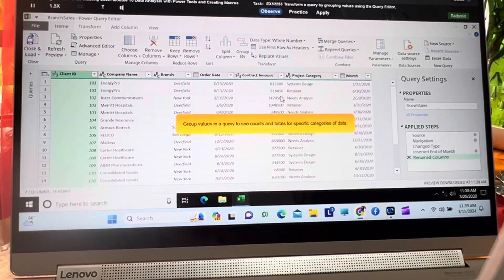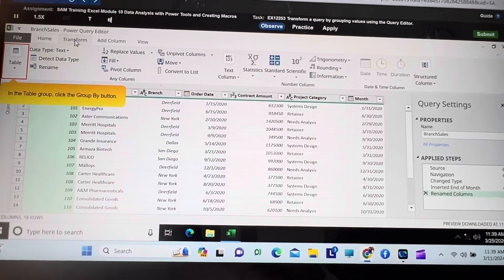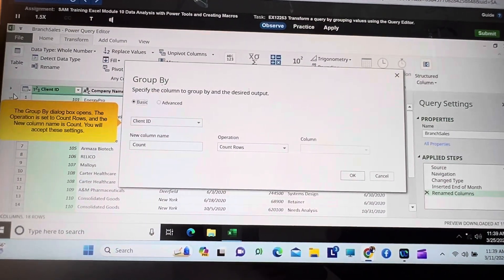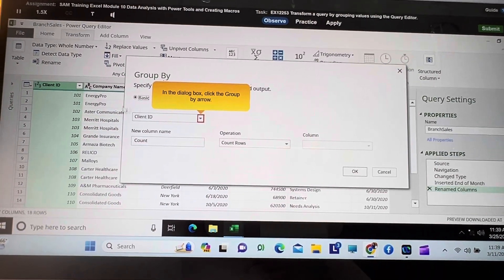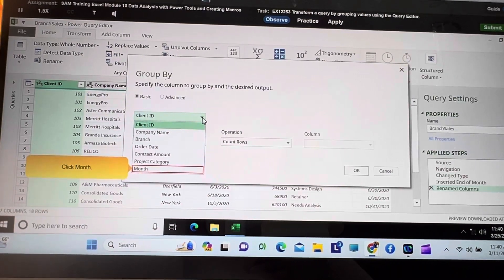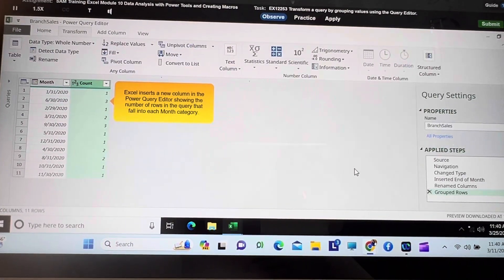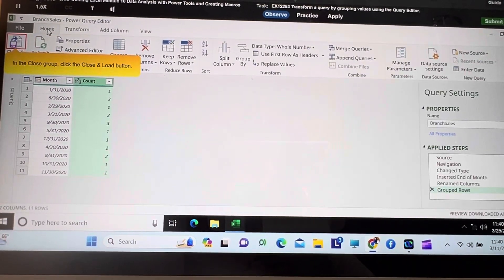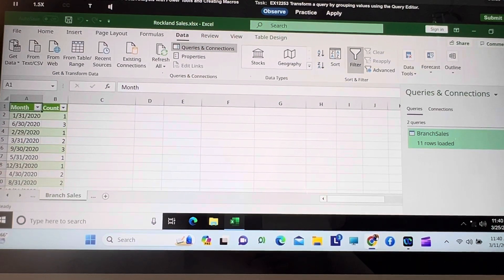Transform a query by grouping value using power Query Editor